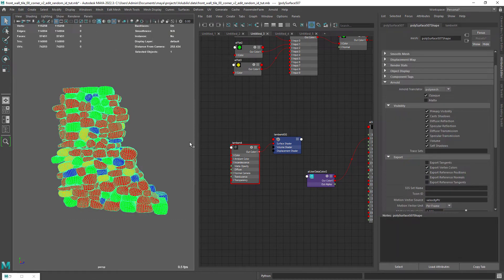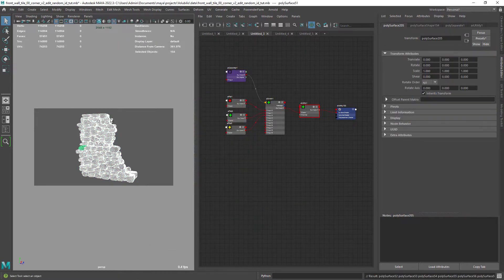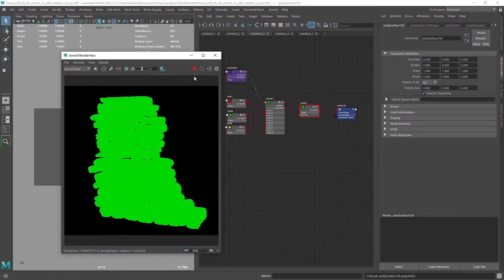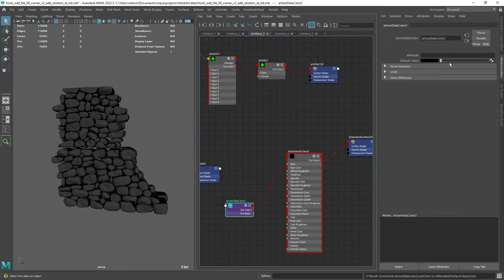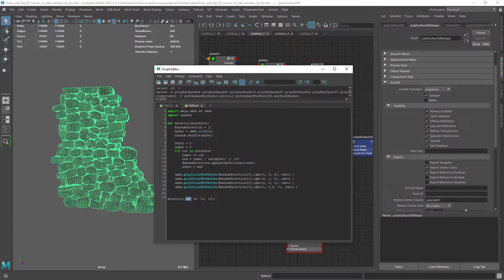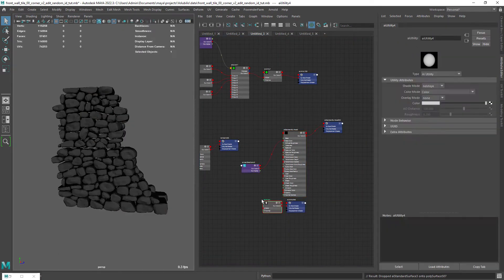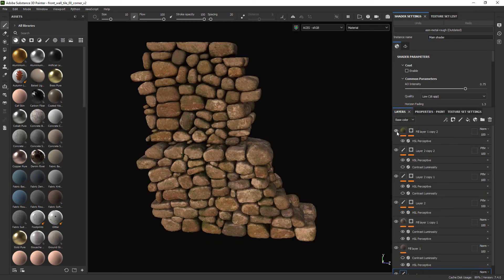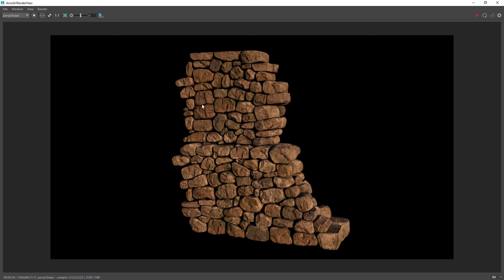Vertex Color variation with Maya Arnold and Painter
In this video we're going to have a look how to bake a color variation map in Maya to use in Substance Painter.

We'll be using vertex colors and a custom script, since you can't really bake the color jitter node.